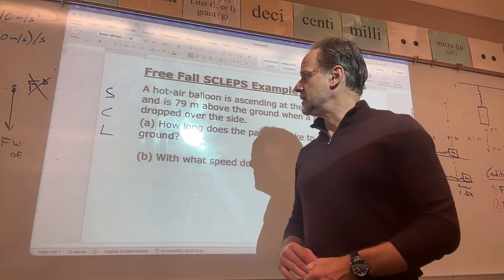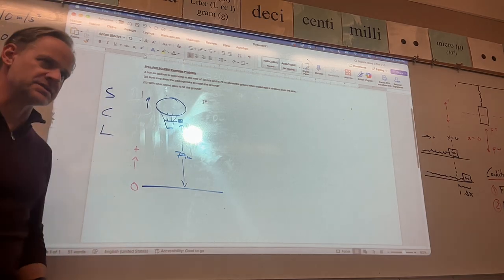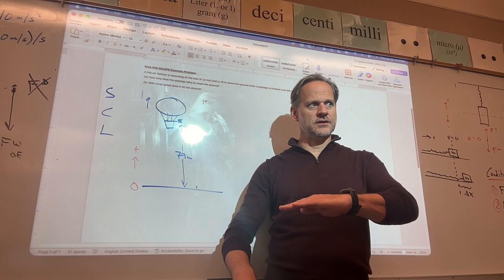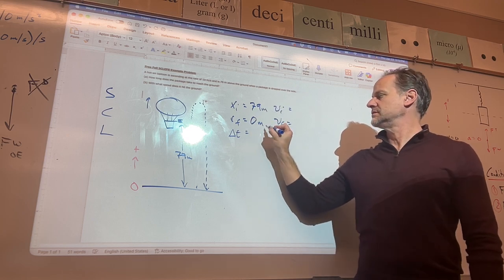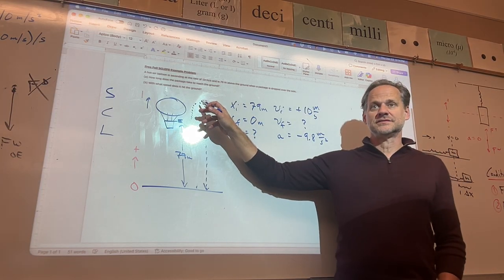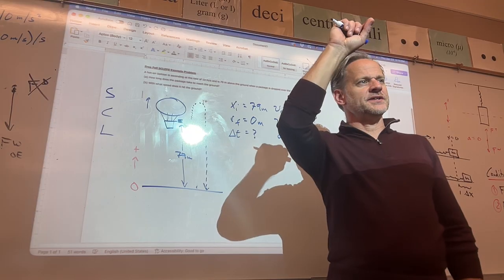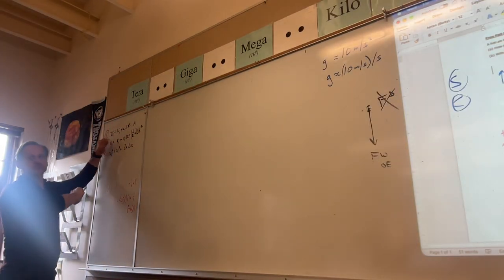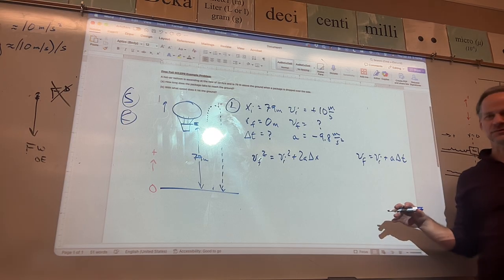Free Fall Example Problem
A good problem to work through before proceeding to your online problem set. Add this to your notes.